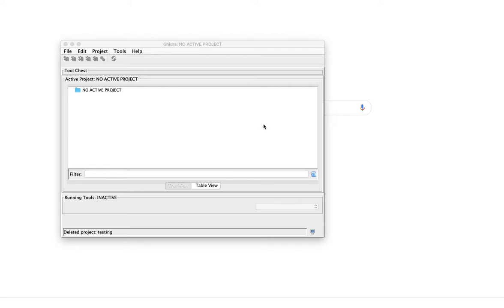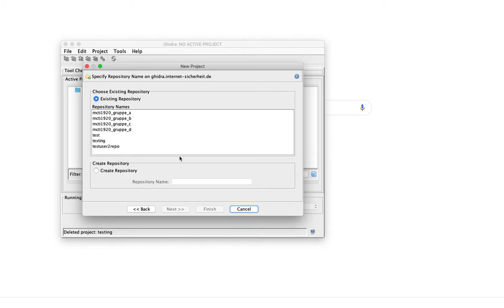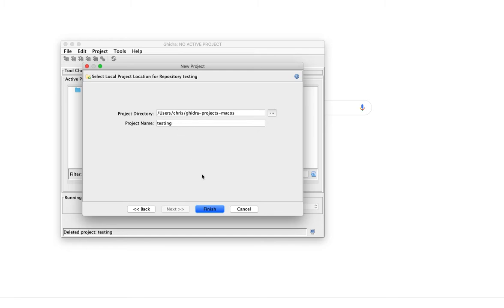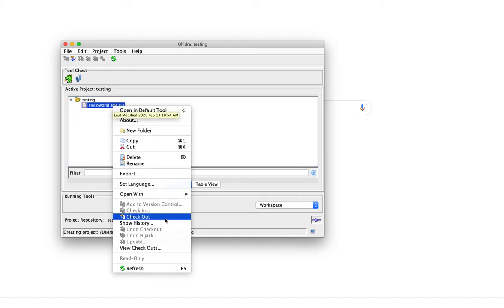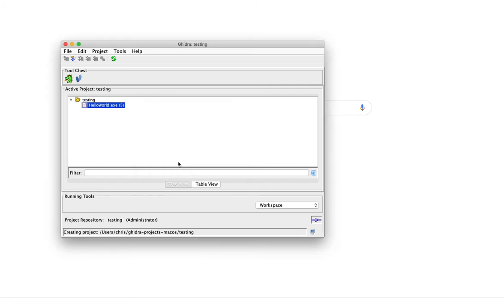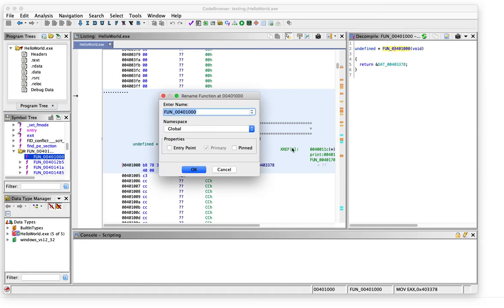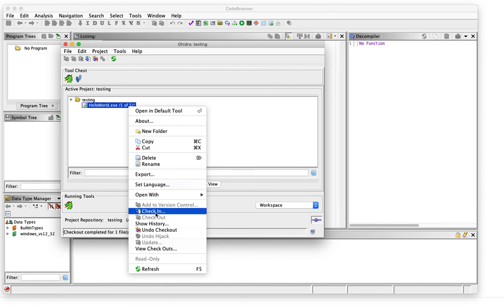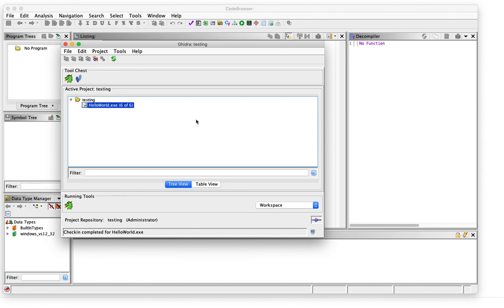Reversing: Ghidra: Shared projects on the Ghidra server and version tracking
Ghidra can be used with a server component and shared projects to allow collaborative reverse engineering. Login with a Ghidra server, add a file to version control and track changes via check out and check in functions.

In order to manipulate the memory map of a file, you need to do an exclusive checkout. This is useful if a file is analyzed for the first time. An exclusive checkout is only possible if no other user has checked out the same file.

Once changed, submit your changes to the server using the check in function. If another user updated the file since your last checkout, the file will be merged with the latest version on the server. Files are merged automatically if no conflicts arise. Ghidra merges the program elements in the following order:
* Memory
* Program Trees
* Data Types and Categories
* Program Context Registers
* Listing (Code Units, Externals, Functions, Symbols, Equates, User Defined Properties, References, Bookmarks, Comments)
* External Program Names
* Property Lists

If a conflict arises, Ghidra will show the conflict with a description of the conflict and options to solve it.

This video is part of the lecture "Malware Analysis and Cyber Threat Intelligence" for the master programme Internet Security at the Westphalian University in Gelsenkirchen, Germany.